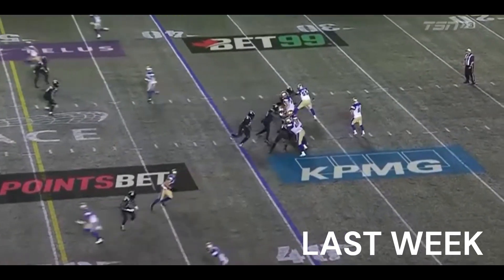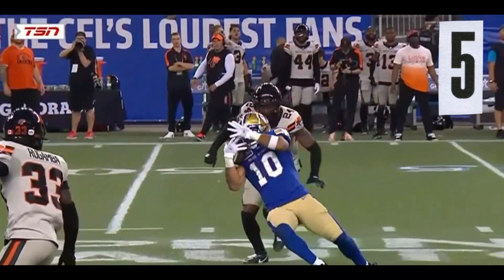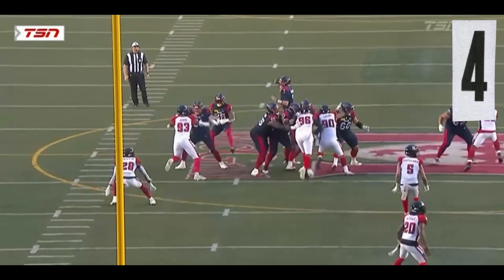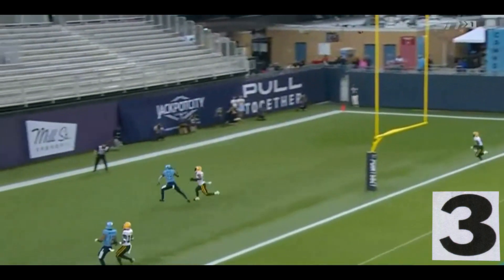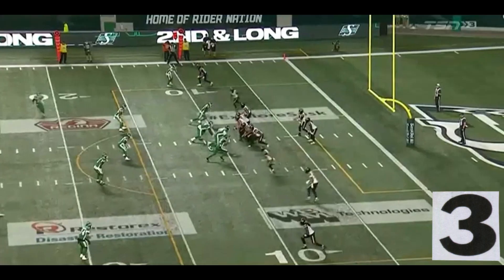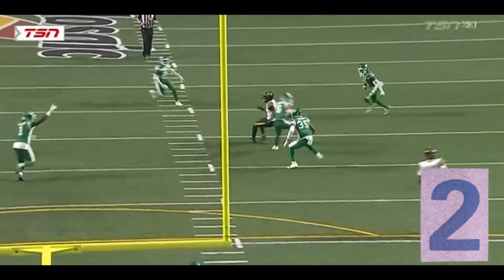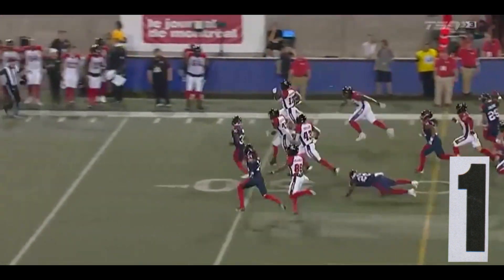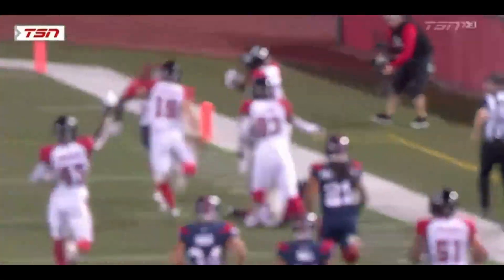CFL Unreal Top 5 Football Plays of Week 3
CFL on TSN  Paul LaPolice breaks down his best football plays of the week.  Canadian Football League has amazing players and amazing football plays.  Each week Paul will pick his five best plays.

Follow Paul LaPolice on Instagram:/paullapolice